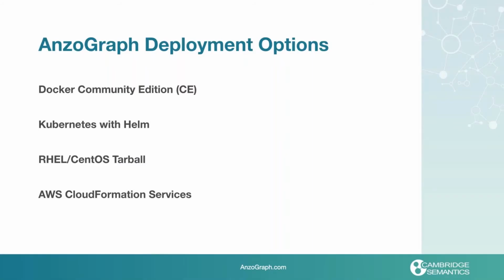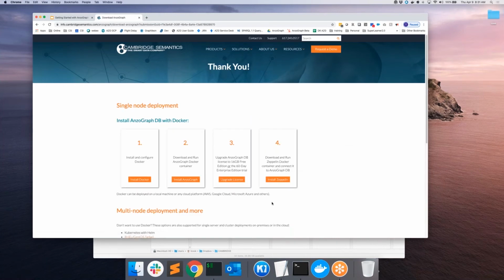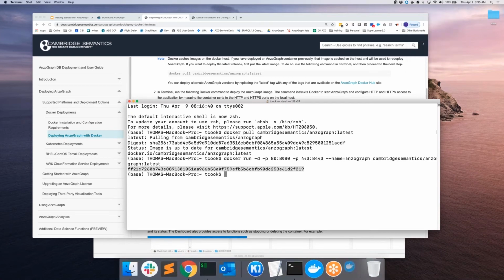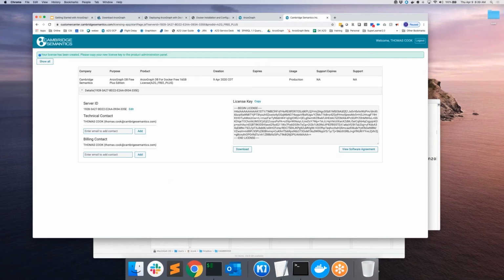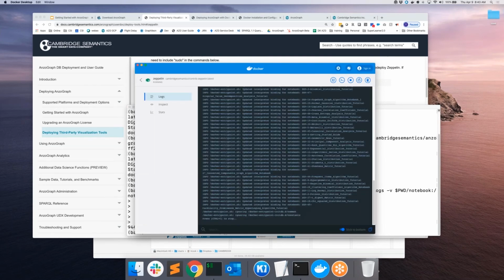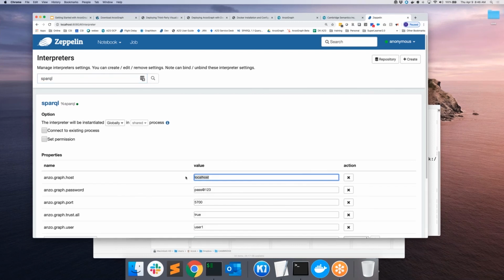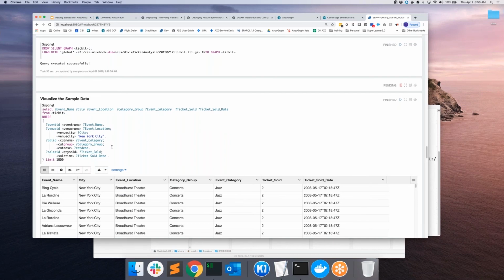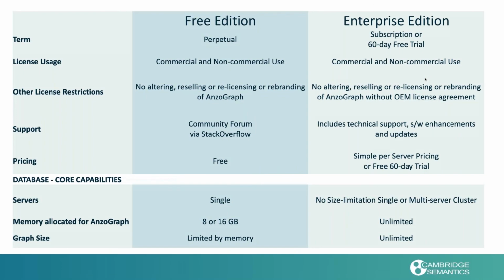Getting Started with AnzoGraph DB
Watch this video for step-by-step instructions on how to download your instance of AnzoGraph DB for Docker.